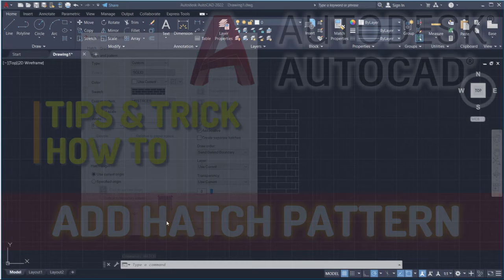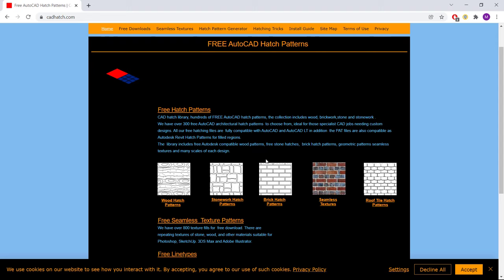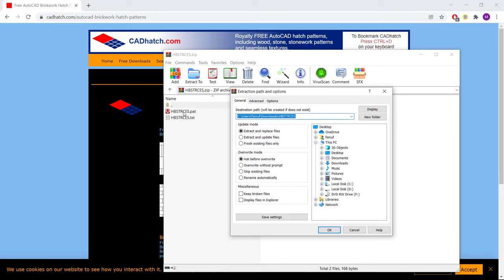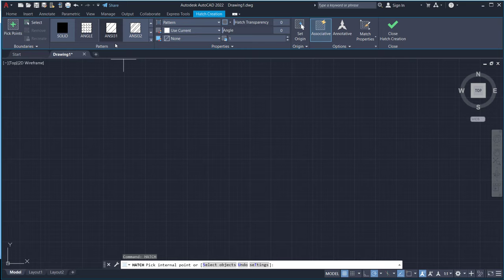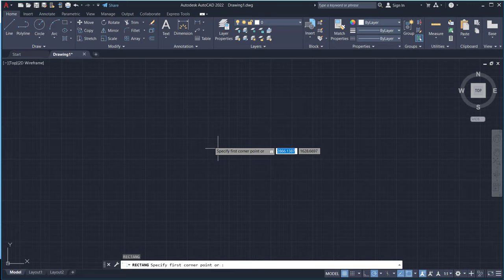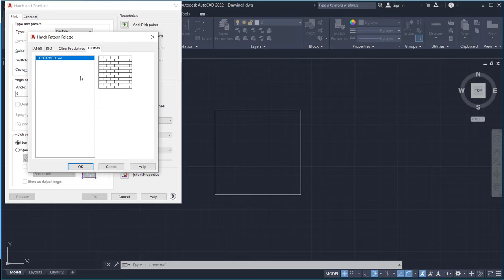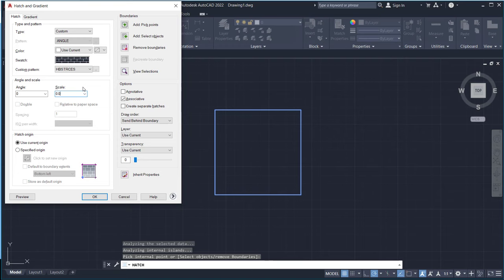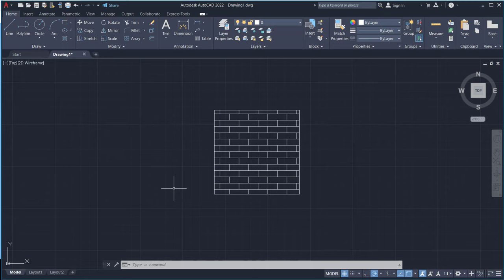AutoCAD How To Add Hatch Patterns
Learn Autodesk autocad how to add hatch pattern with custom tools